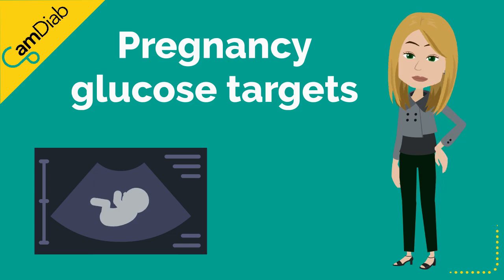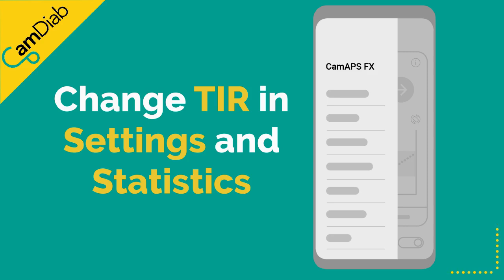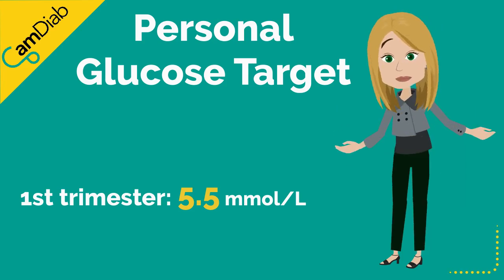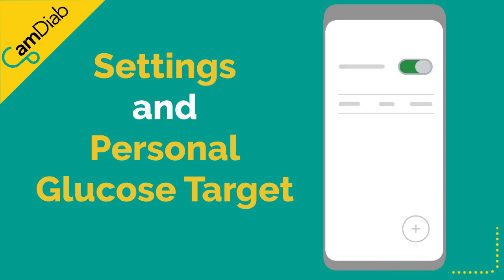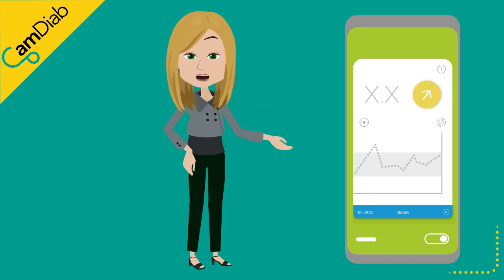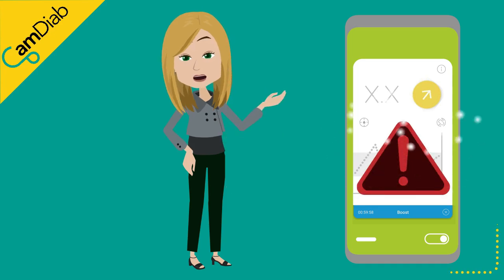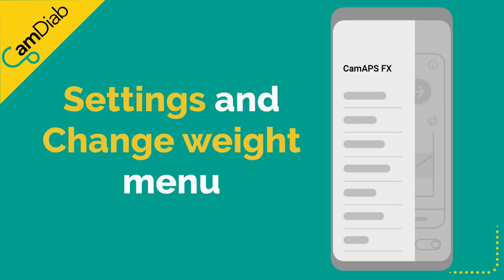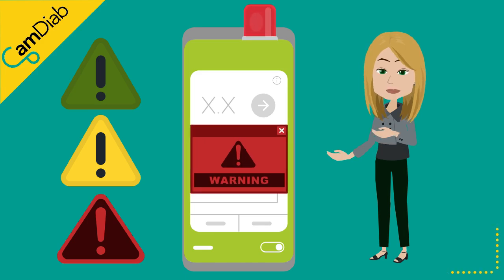Using CamAPS FX when pregnant (EN - mmol/L)